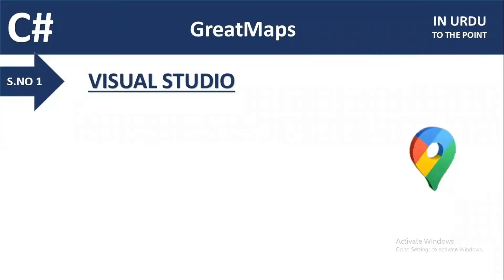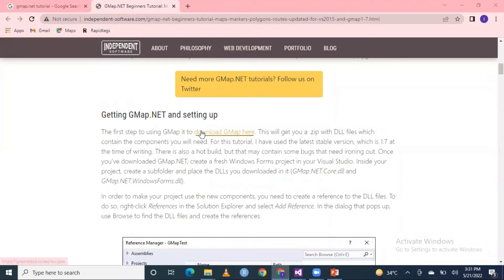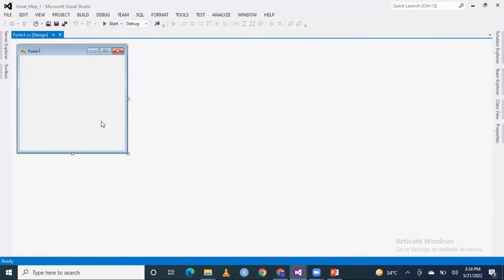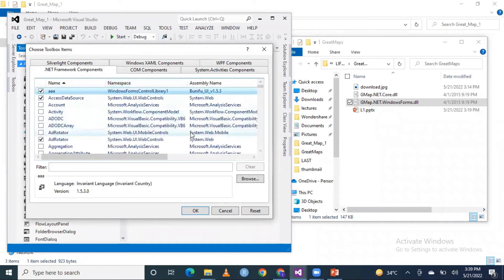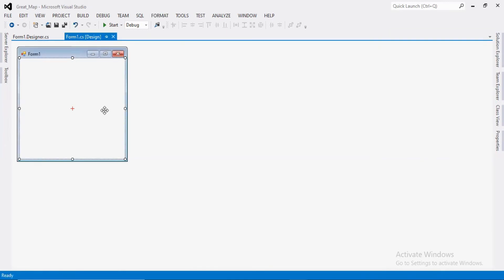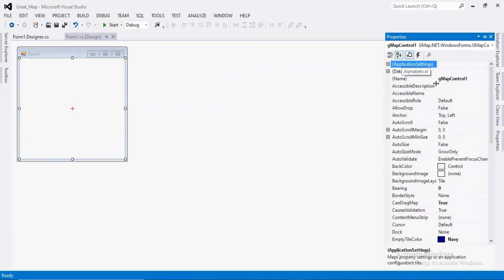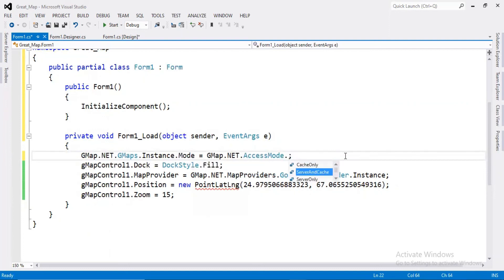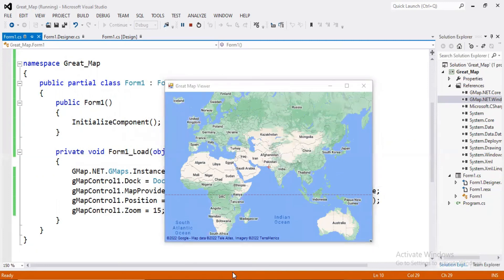S01 | Great Maps | GMap C# Visual Studio |Add , Load Gmap on Windows Form| Explain with code | URDU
Topics covered in this video:
Download gmap tool .dll files
Import to visual studio tools
Add to reference
Add to UI
C# program to load map

Here is the source code:

using System;
using System.Collections.Generic;
using System.ComponentModel;
using System.Data;
using System.Drawing;
using System.Linq;
using System.Text;
using System.Windows.Forms;
using GMap.NET;
using GMap.NET.WindowsForms;
using GMap.NET.WindowsForms.Markers;
namespace Great_Map
    public partial class Form1 : Form

        private void Form1_Load(object sender, EventArgs e)
            GMap.NET.GMaps.Instance.Mode = GMap.NET.AccessMode.ServerAndCache;
            gMapControl1.Dock = DockStyle.Fill;
            gMapControl1.MapProvider = GMap.NET.MapProviders.GoogleMapProvider.Instance;
            double lat, lon;
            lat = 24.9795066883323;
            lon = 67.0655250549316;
            gMapControl1.Position = new PointLatLng(lat, lon);
            gMapControl1.Zoom = 17;